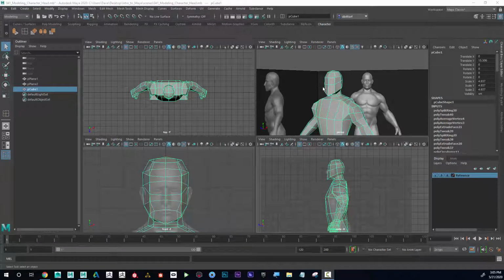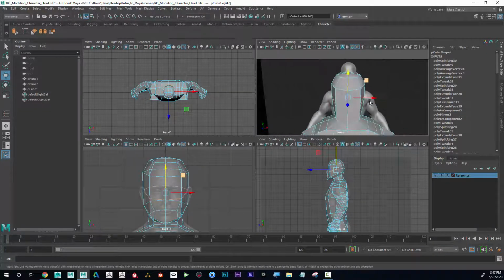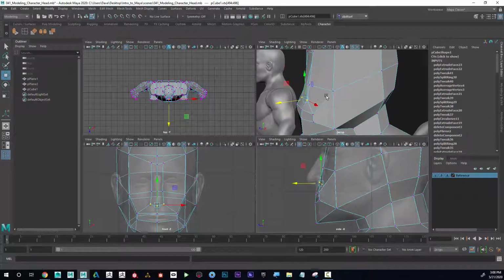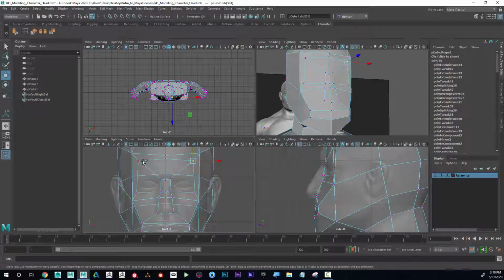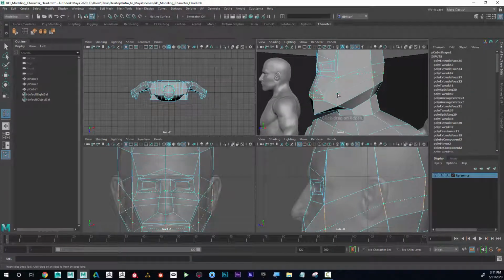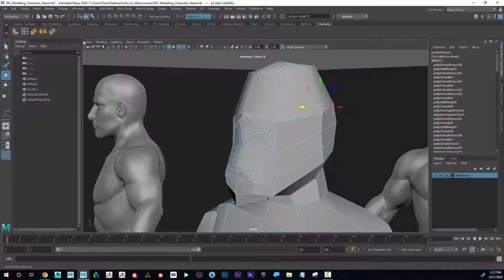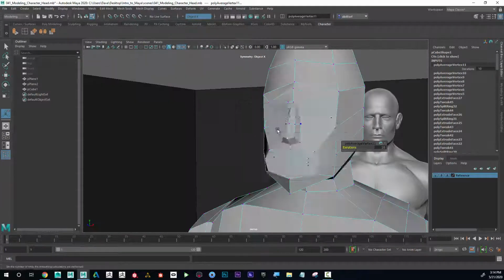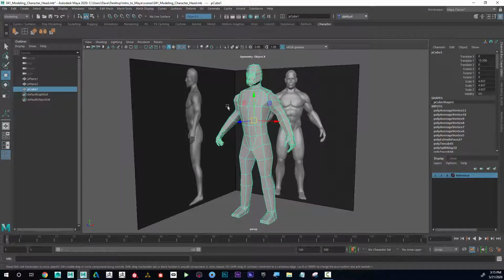Creating Proper Facial Edge Loops in Maya (Part 8 of 12)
In this Autodesk Maya Tutorial for Beginners you will learn how to model proper facial edge loops in Maya.  This video is part of maya modeling QuickStart series that shows you how to model a polygon character from start to finish in Maya. If you are interested in character modeling in Maya but don't know where to start you are in the right place.